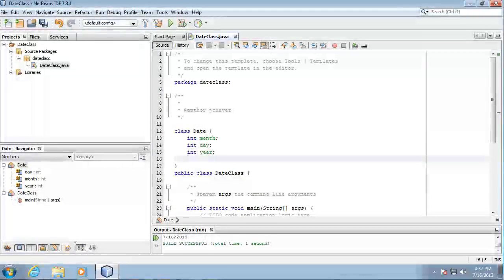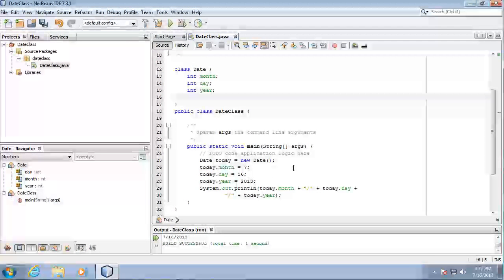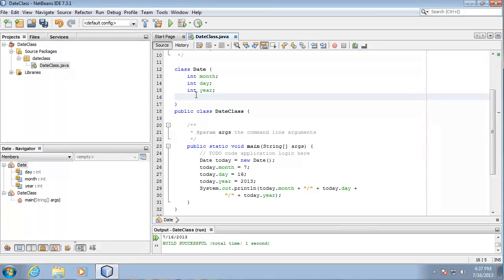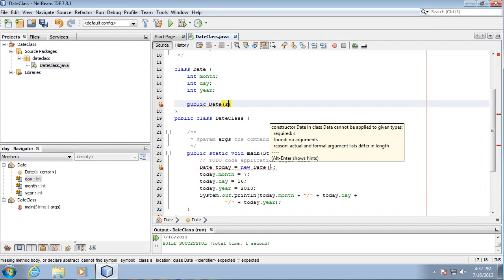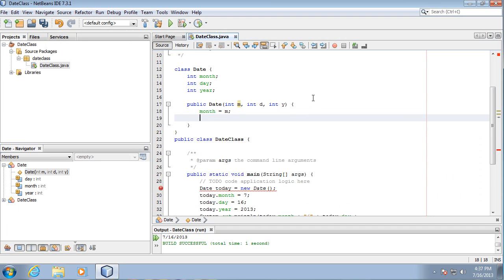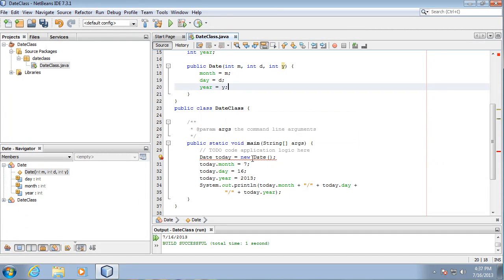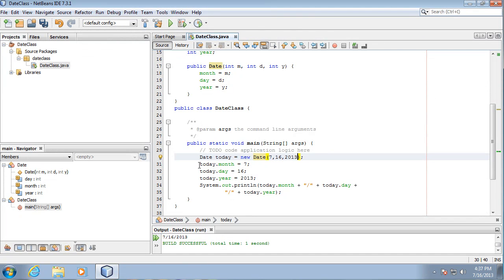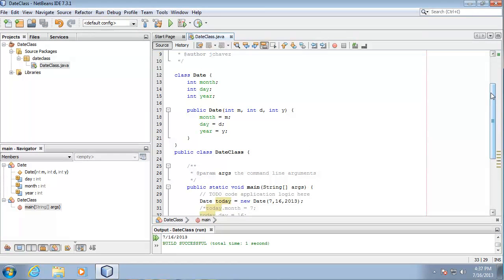Fully Parameterized Constructors